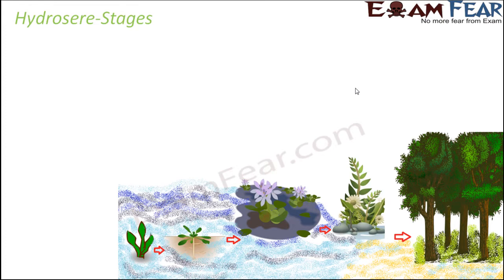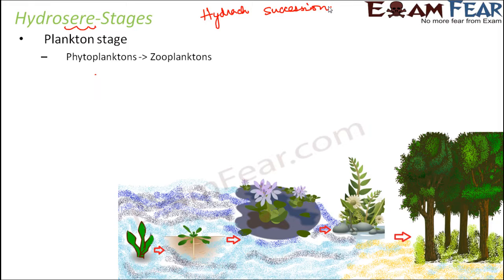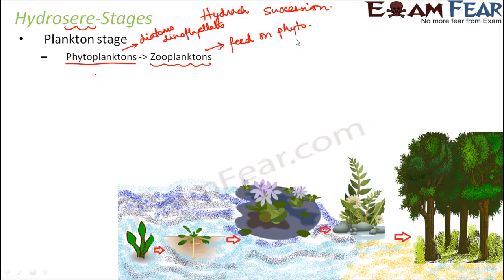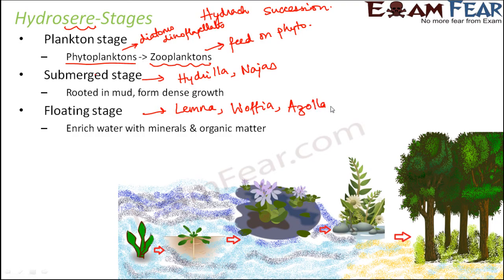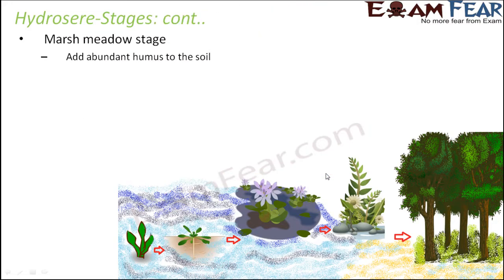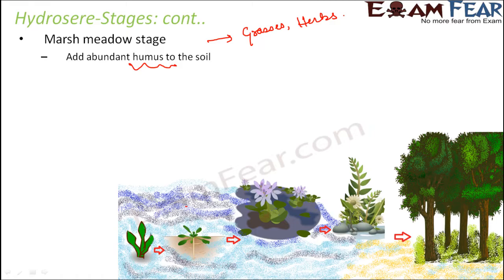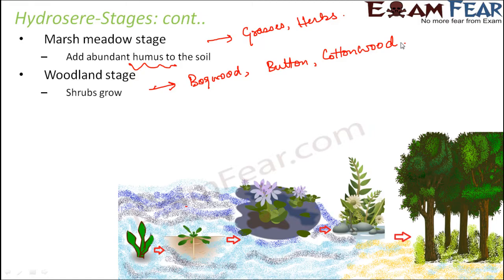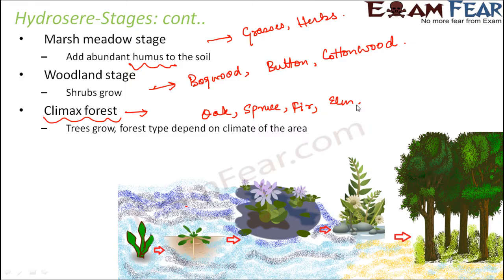NEET Biology Ecology : Hydrosere : Stages